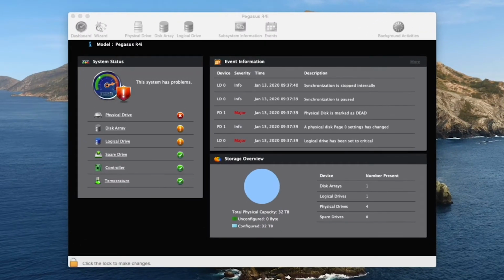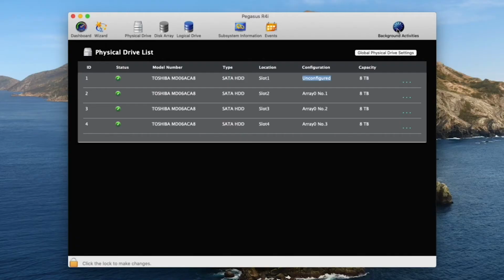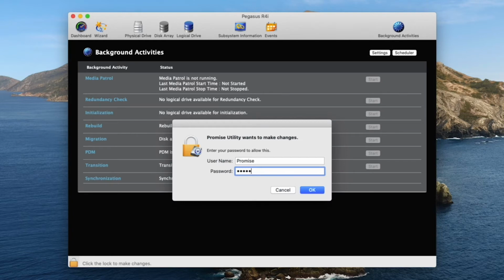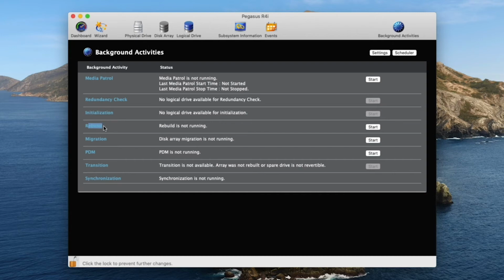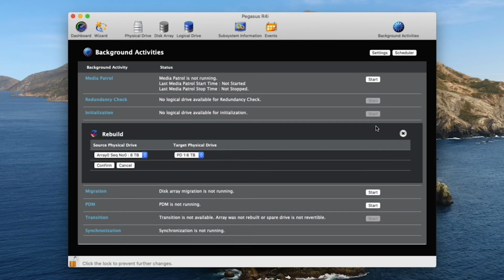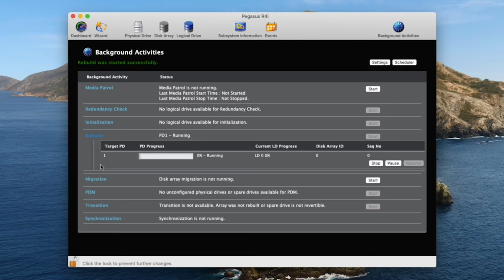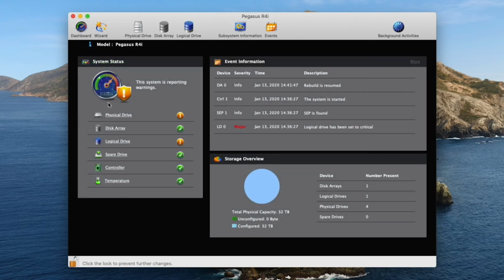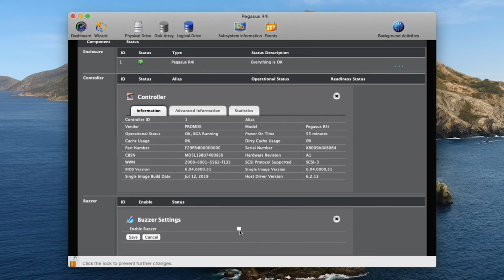How to Rebuild Promise Utility